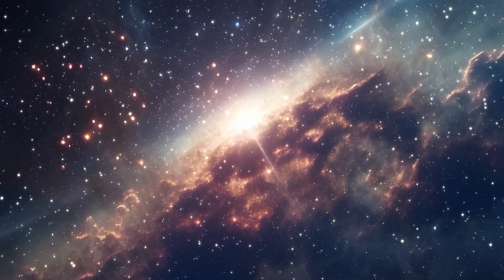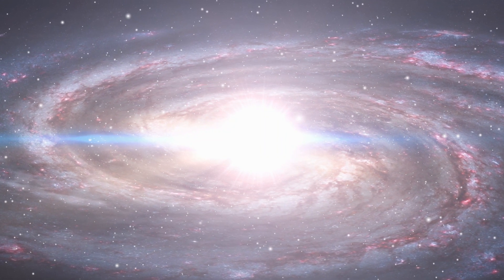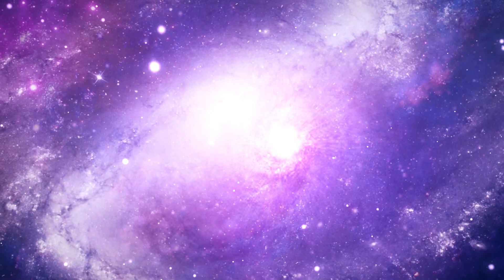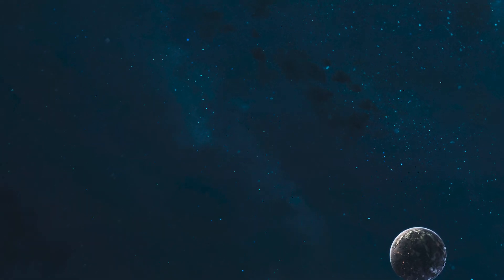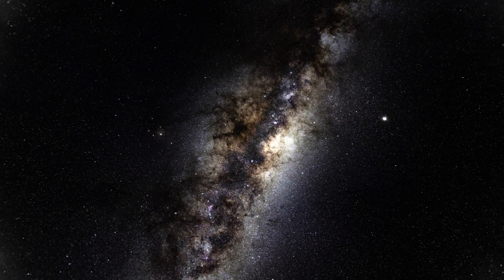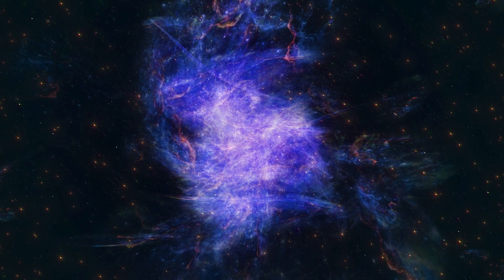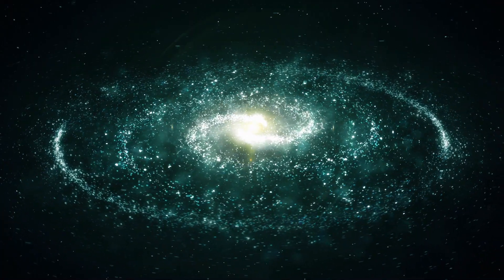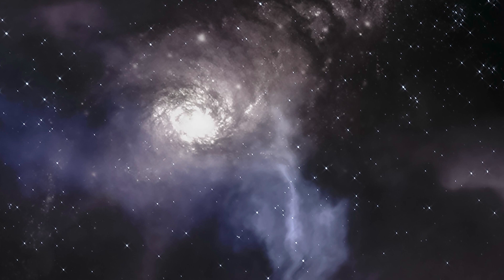Exploring the Invisible : Mysteries of Dark Galaxy and Dark Side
Dark matter remains one of the universe's greatest mysteries, crucial for our cosmological models yet elusive in its nature. This video explores the enigmatic concepts of dark stars and dark galaxies—structures theorized to be composed entirely of dark matter. Though these phenomena currently exist only within theoretical frameworks, discovering them could be a pivotal moment in unraveling how the universe works on a grand scale. Join us as we delve into the shadowy realm of dark galaxies and dark stars, uncovering the potential they hold to unlock the secrets of the cosmic fabric. Dive deep into the mysteries of the cosmos with us and expand your understanding of the universe.